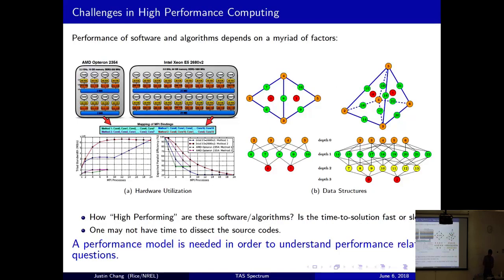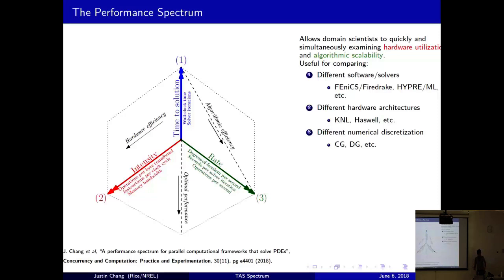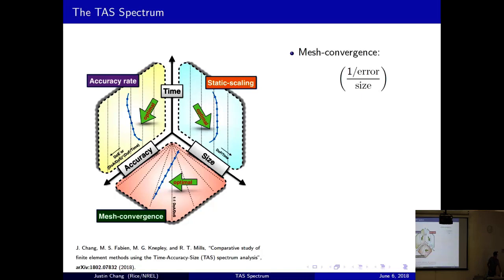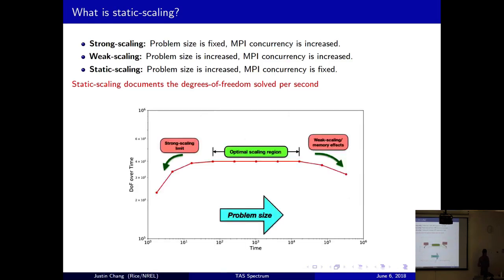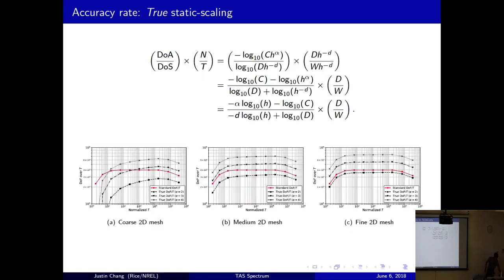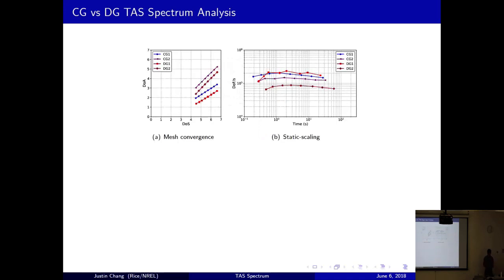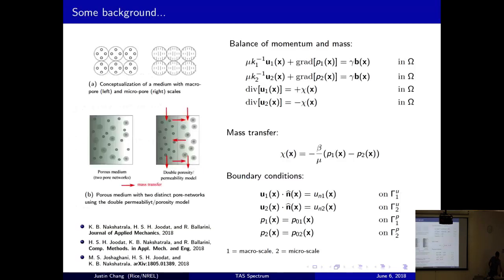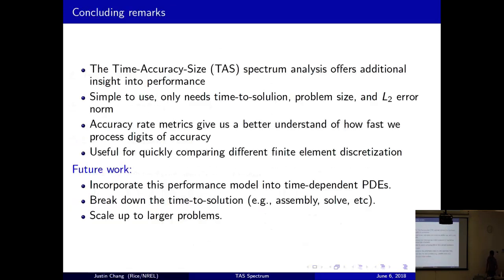A performance spectrum model based on the Time-Accuracy-Size (TAS) analysis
Justin Chang, Matthew Knepley and Richard Mills

We present a performance analysis appropriate for comparing algorithms using different numerical discretizations. By taking into account the total time-to-solution, numerical accuracy with respect to an error norm, and the problem size, a cost-benefit analysis can be performed to determine which algorithm/solver and numerical discretization are particularly suited for an application. This work extends the performance spectrum model in Chang et al (2017) for interpretation of hardware and algorithmic tradeoffs in numerical PDE simulation. As a proof-of-concept, we first compare CG and DG methods provided by the PETSc and Firedrake Project libraries for solving Poisson's equation. Then, we extend this analysis to some mixed formulation approaches for dual permeability/porosity flow through a porous medium. It turns that this TAS spectrum analysis is indeed necessary in order to perform any comparative finite element studies.